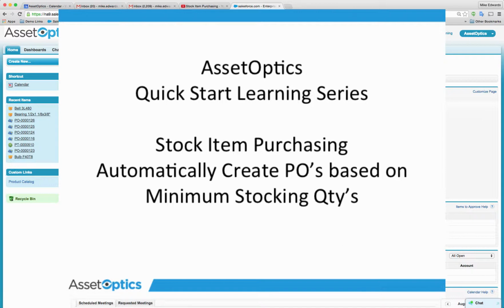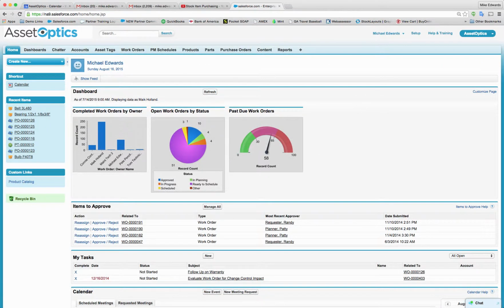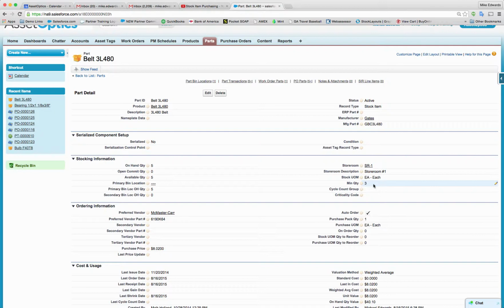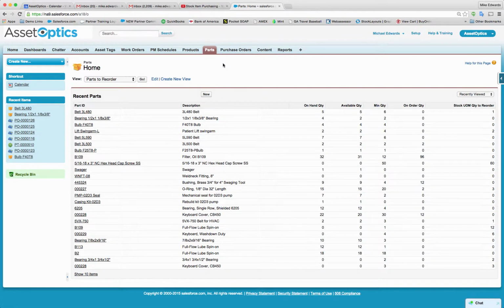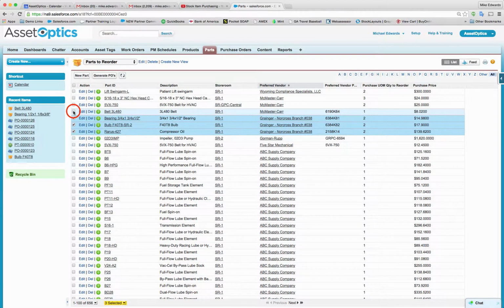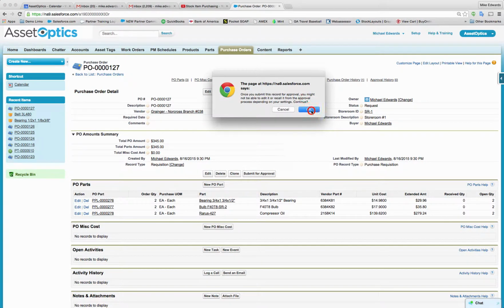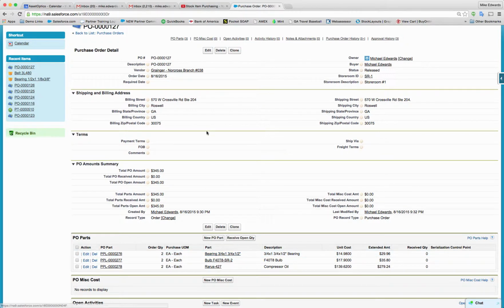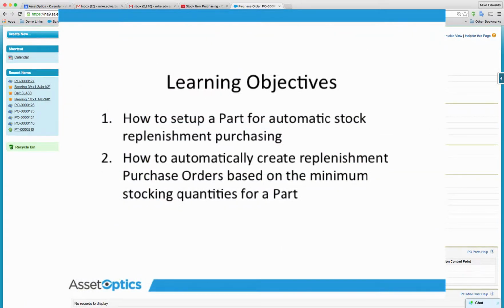Stock Item Inventory Replenishment Purchasing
This video outlines the setup of a stock item (part) to support the automatic creation of a purchase requisition thru the stock item replenishment purchasing process.